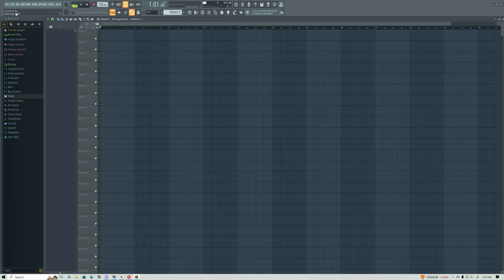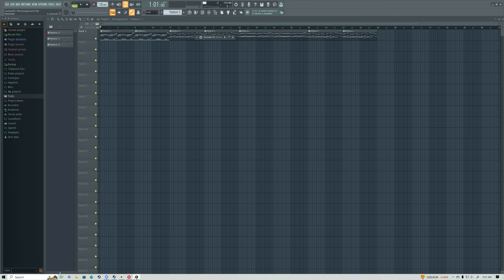a few tracks i made on FL Studio years ago.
since you guys liked the sad bass song, figured i'd give you a smidge of how sad i can actually write music. a few cool tracks, and a track that use to have guitar that was Korn influenced.

if you want more sad music, maybe i'll share some completed tracks of Sad for you guys. maybe not.

Chapters;
0:00 intro talk
1:45 sad song
3:55 muted LOL
5:30 Korn song
7:15 BAD song
8:30 BAD song 2
10:20 IDK song
11:00 Missing every element
15:20 Triphop